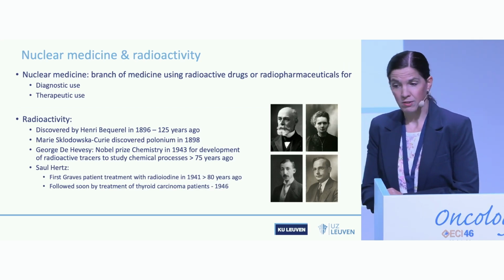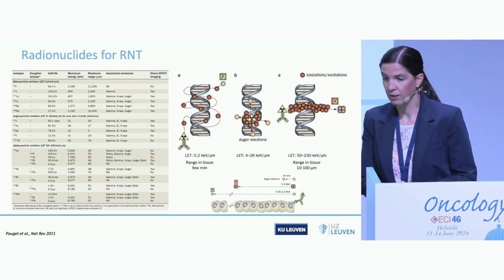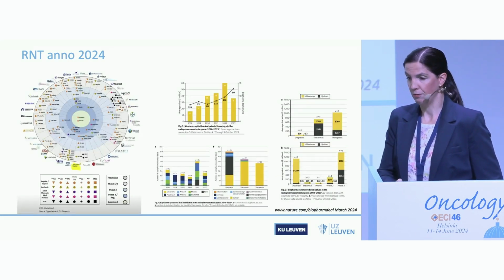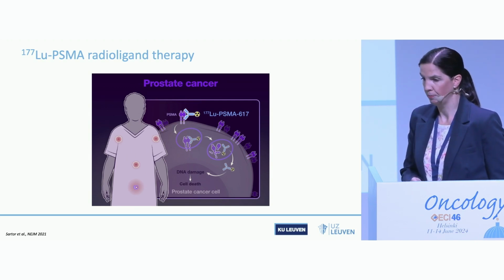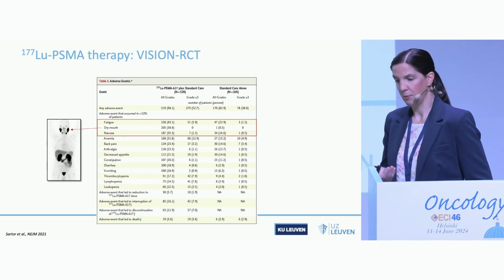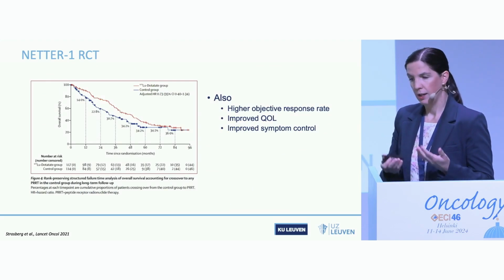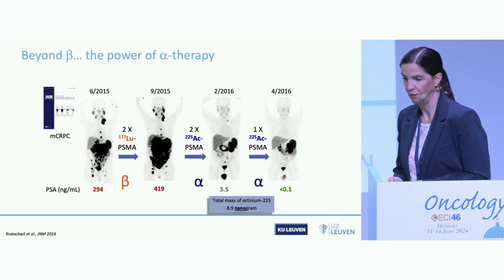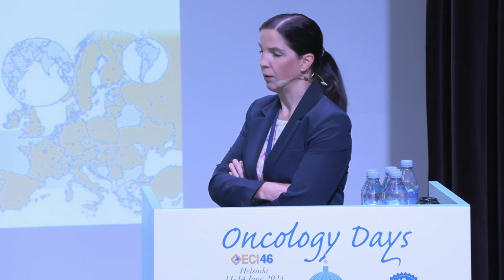Radiopharmaceuticals in modern cancer therapy